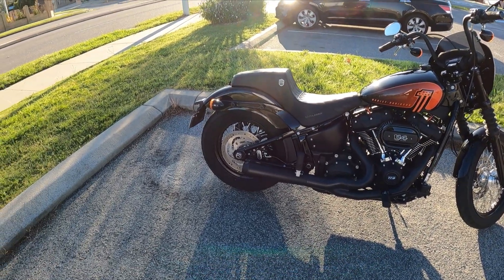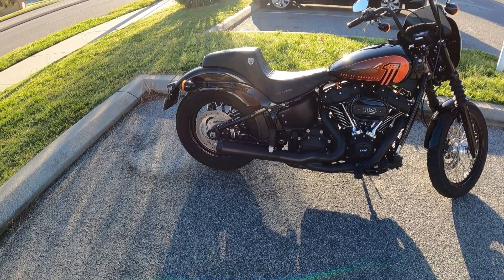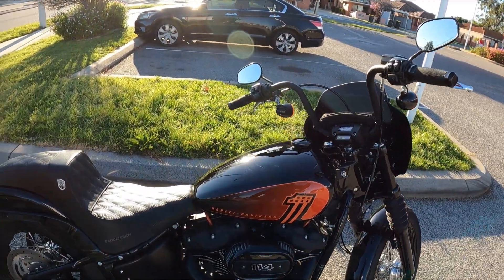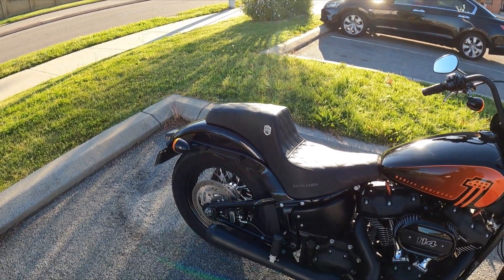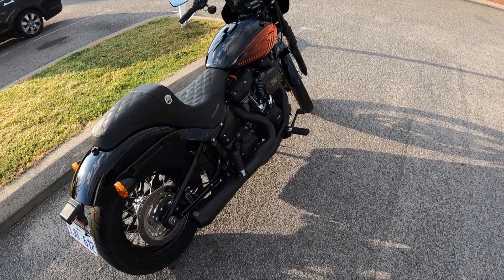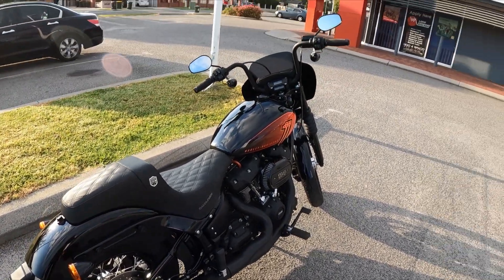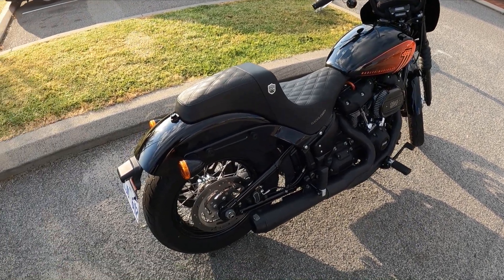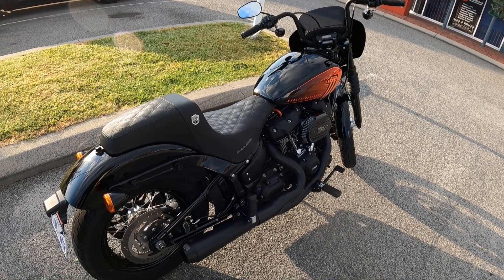Street Bob 114 Stages 2 + 1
Had my Street Bob reverted back to stage 1. After riding it with a 475 cam in for just over a year I was getting tired of the lack of rideability at slower cruising speeds now it's a much nicer ride all round. Definitely less power but still not lacking by any means. More videos coming to review this change.